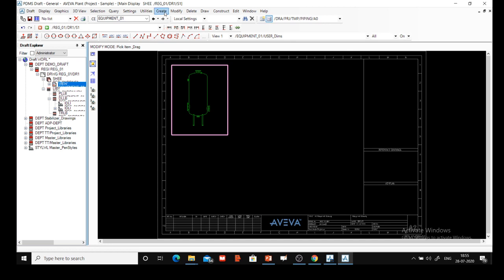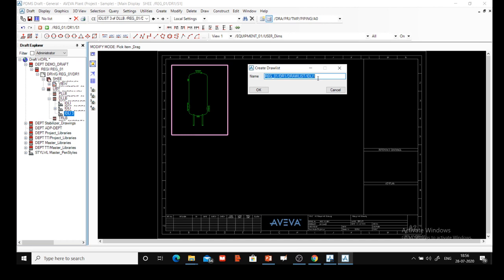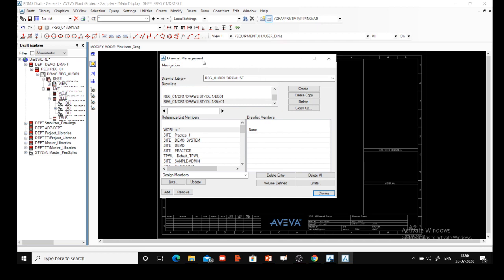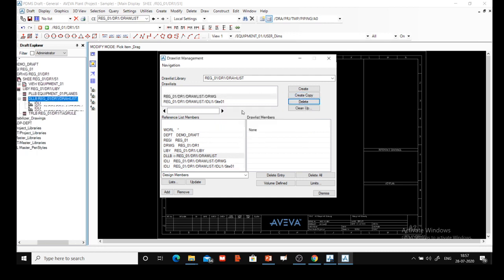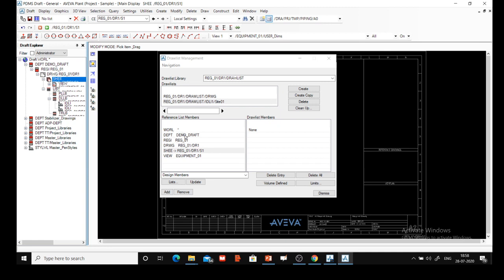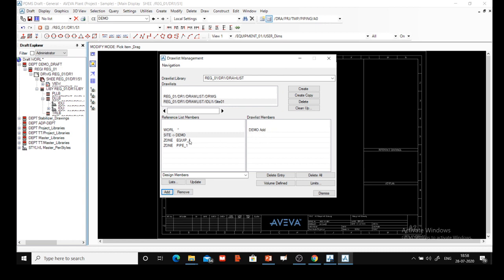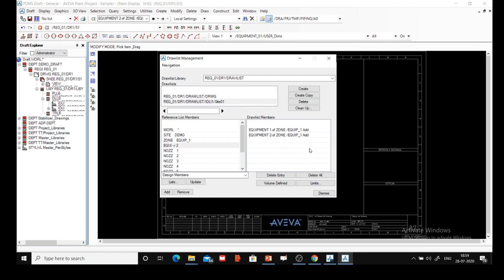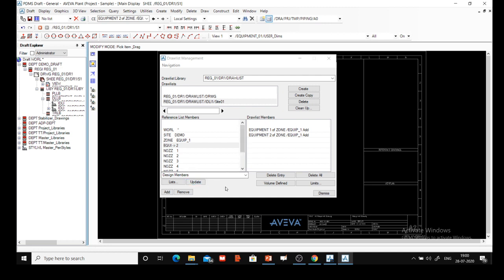AVEVA PDMS DRAFT Create Drawlist & Drawlist management